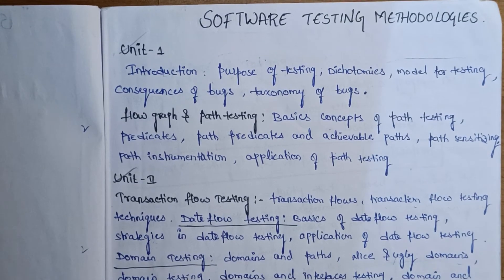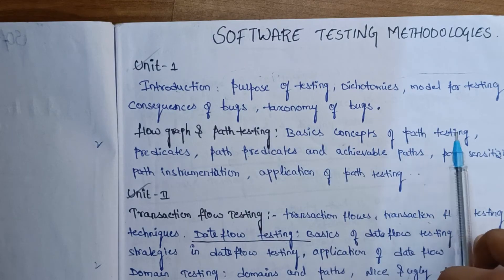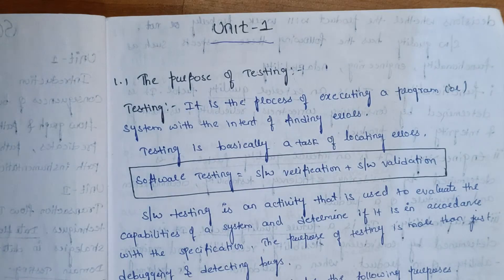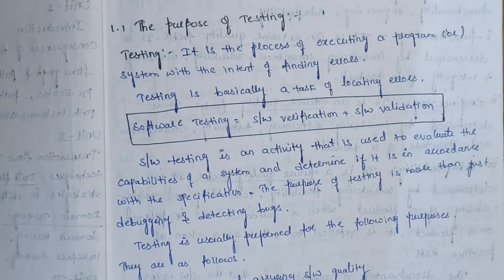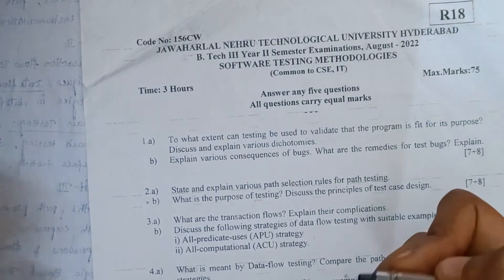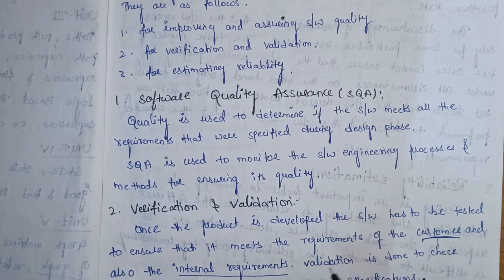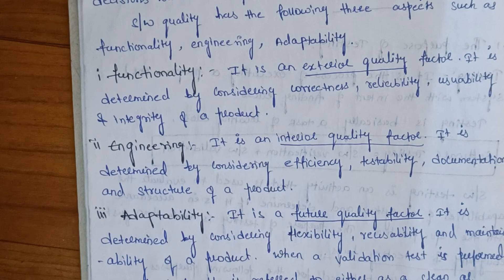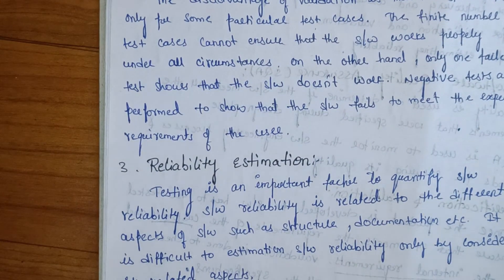#1 introduction, purpose of testing|unit-1|stm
introduction, purpose of testing|unit-1|stm